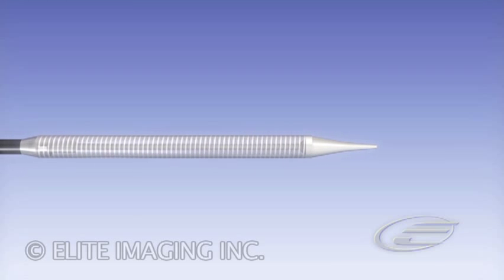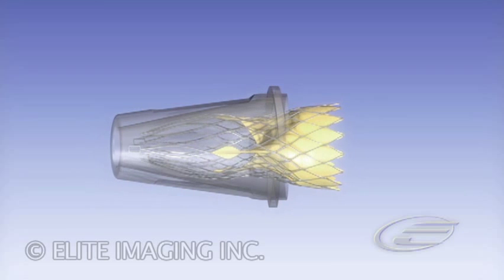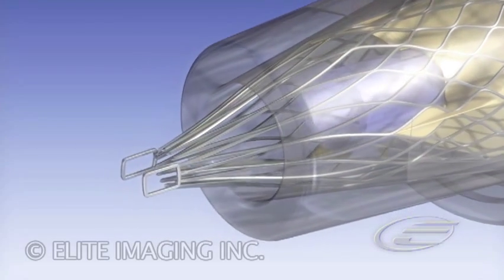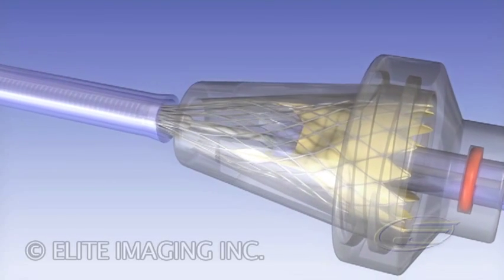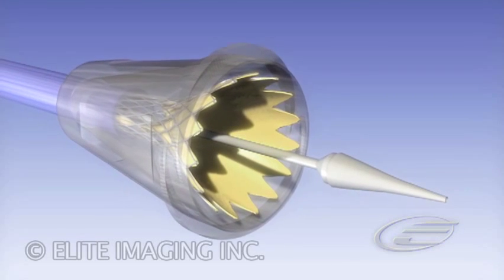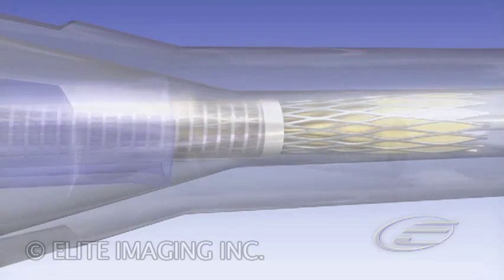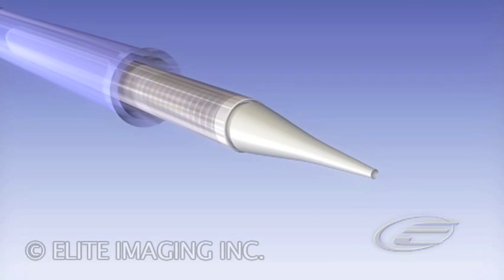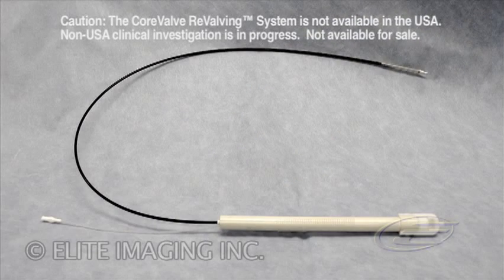Loading Heart Valve Catheter - Medical & Scientific Video Production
The loading of the CoreValve Revalving System prosthetic, self-expanding aortic heart valve into a delivery catheter.